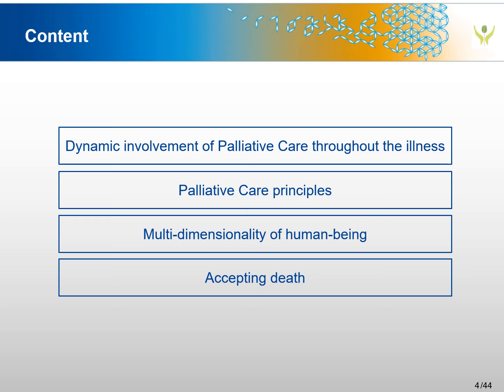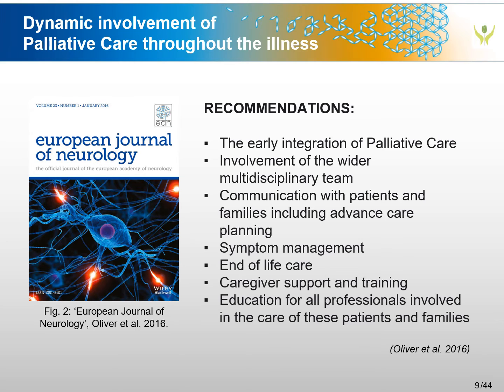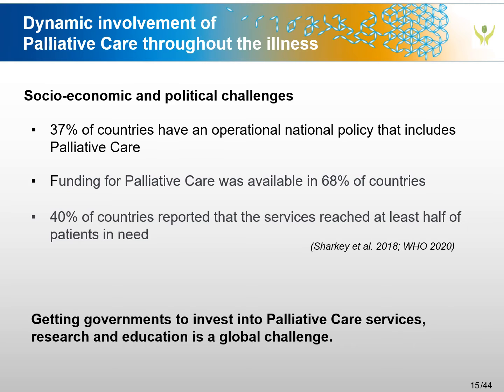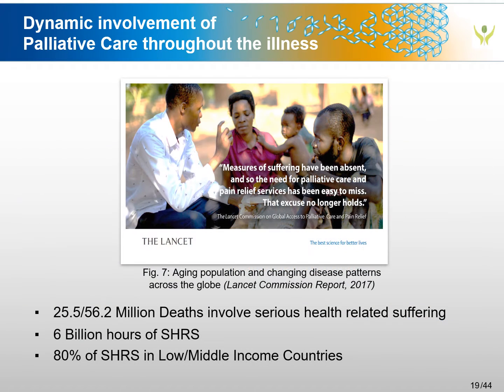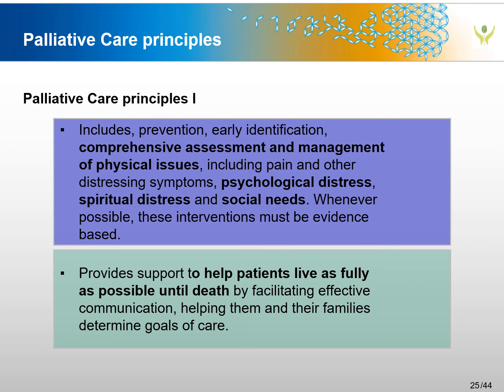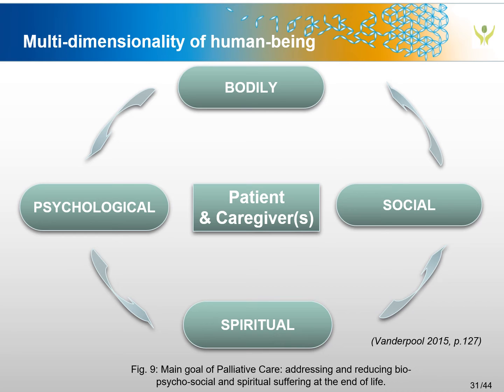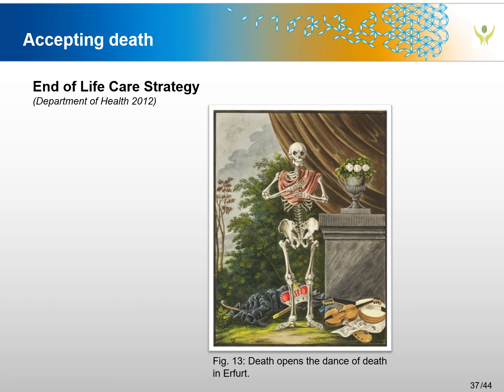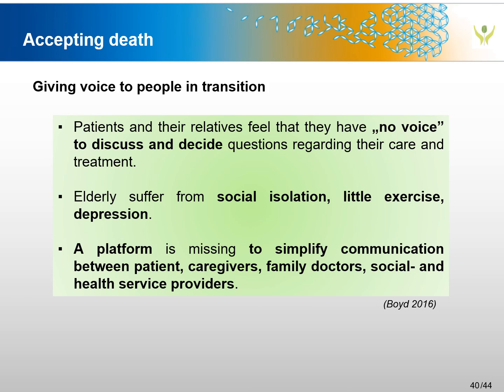02 1 LESSON Palliative care prinicples and concept NEW